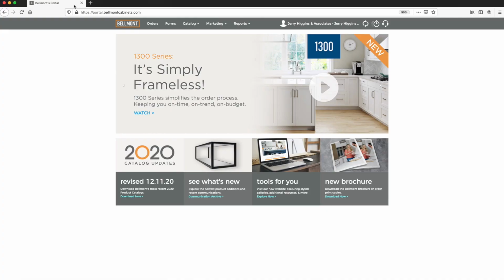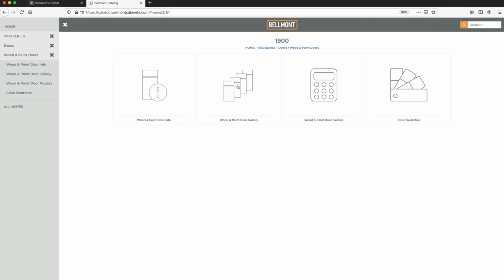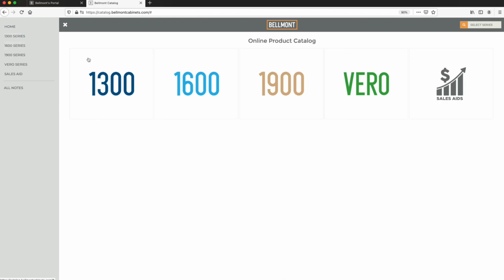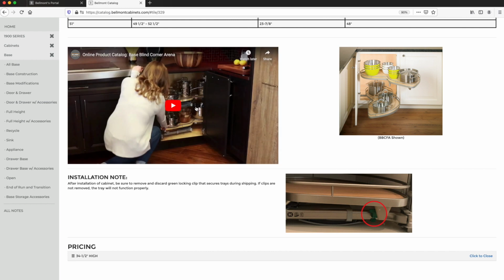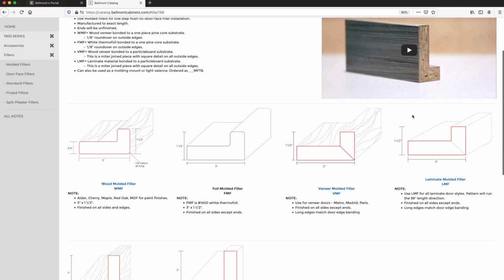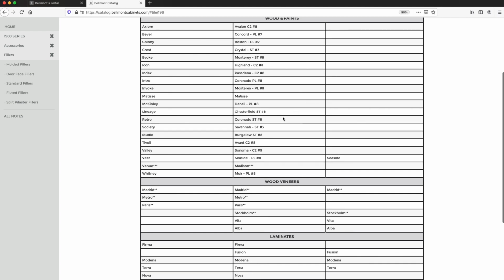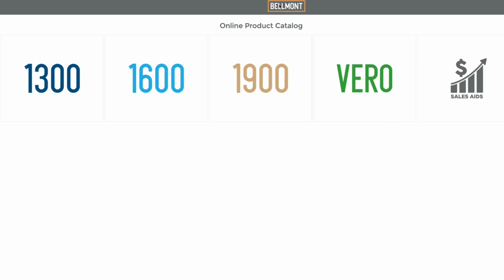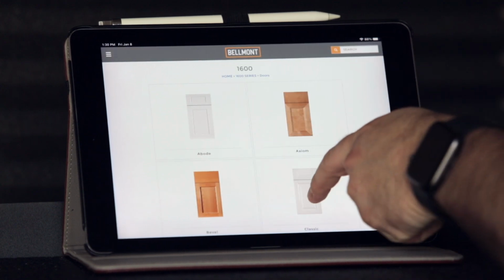Bellmont Online Catalog Tutorial